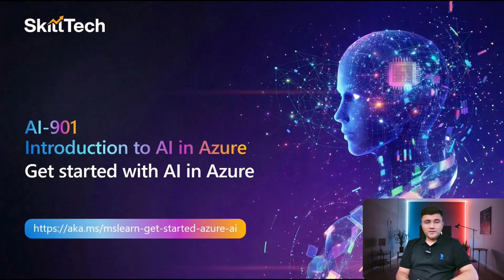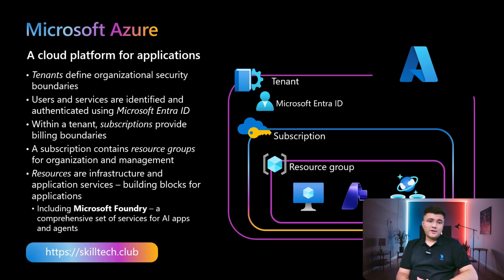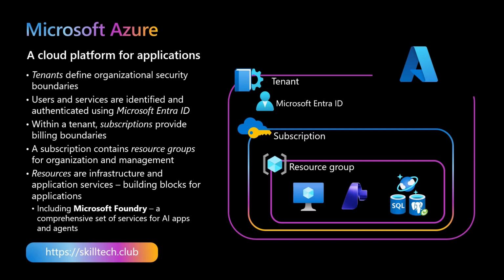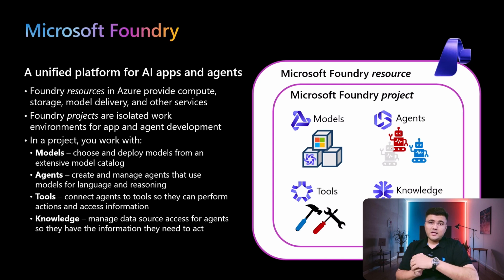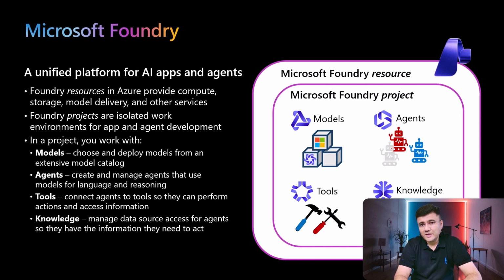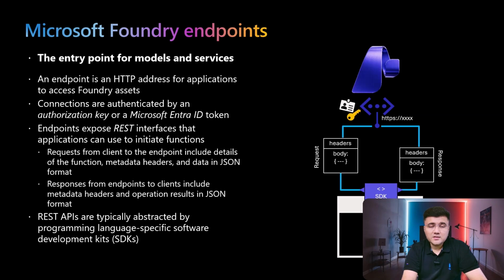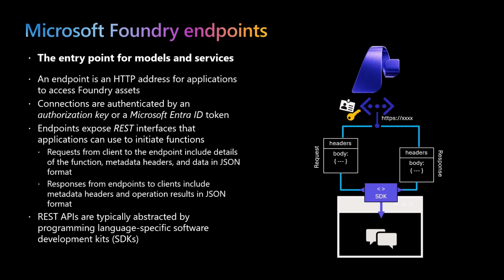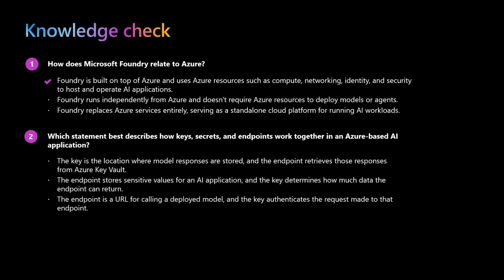Azure Basics That Actually Make Sense | AI-901 Azure AI Fundamentals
Confused about how Microsoft Azure is structured? This video will make it simple.

In this AI-901 Azure AI Fundamentals module, we break down the core Azure concepts you must understand before working with AI services.

You’ll learn:
✔ What is Microsoft Azure
✔ What is a Tenant and Microsoft Entra ID
✔ What is a Subscription in Azure
✔ What are Resource Groups and why they matter
✔ Introduction to Microsoft Foundry
✔ Foundry Projects and Endpoints explained

This video is beginner-friendly and designed specifically for AI-901 learners.